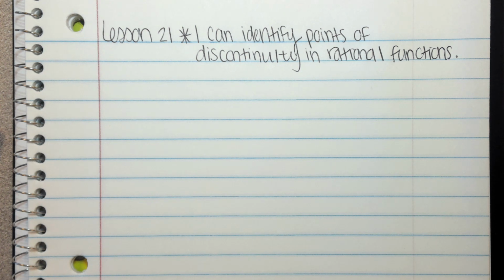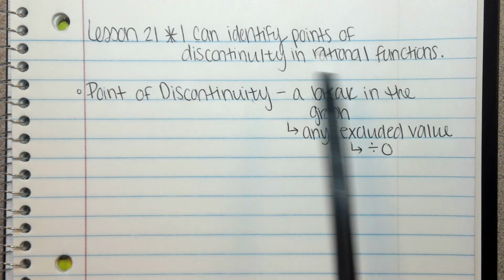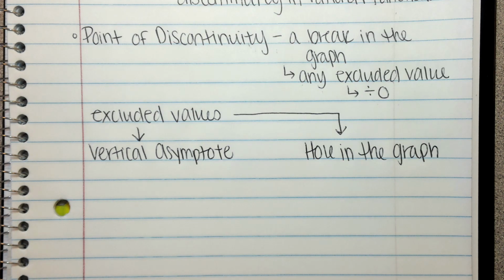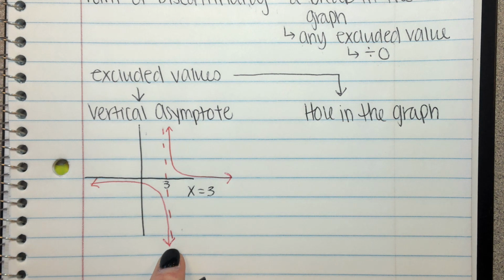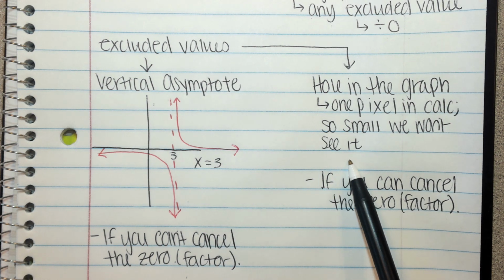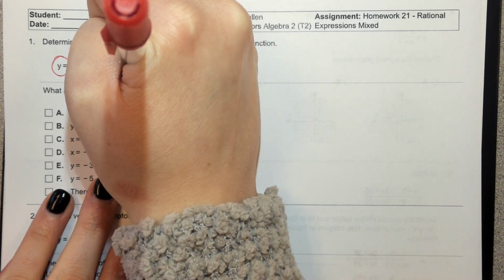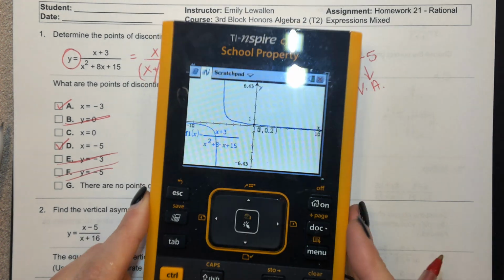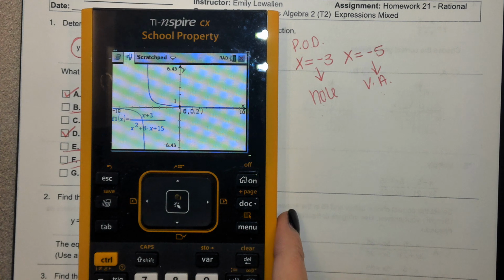HA2 Lesson 21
Rational Functions; Points of Discontinuity